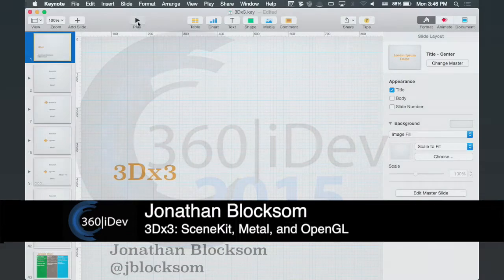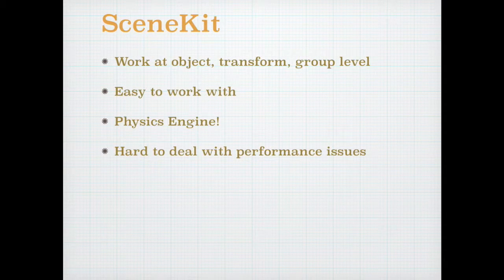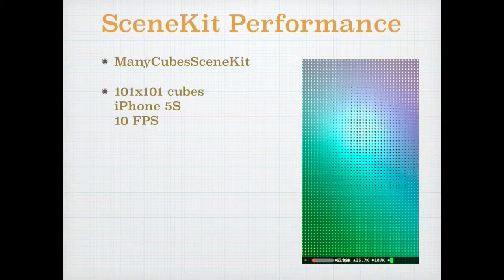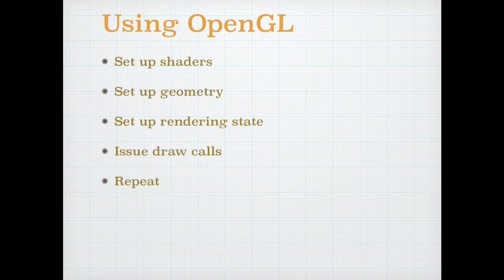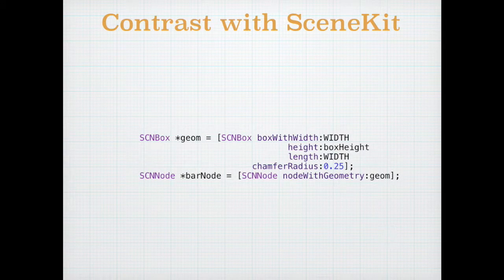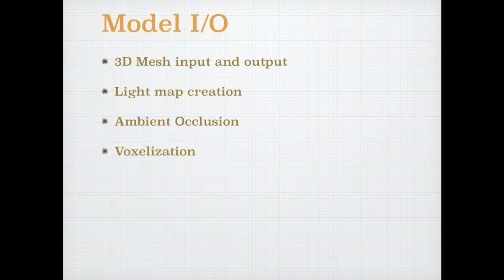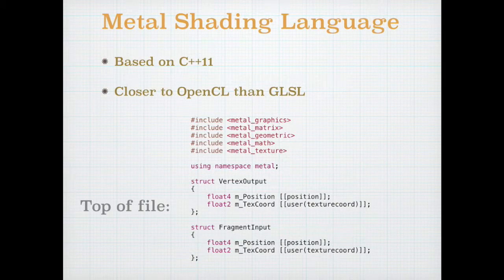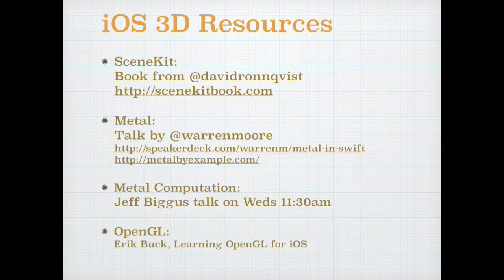Jonathan Blocksom - SceneKit, Metal, and OpenGL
iOS is a 3D powerhouse with three great SDKs for 3D graphics: the high level SceneKit, low level Metal, and cross-platform OpenGL. How do each of these SDKs differ and what should you choose for your app? This session will give an introduction to each SDK, talk about their pros and cons, and show how a basic 3D app looks in each one. This intermediate level session assumes knowledge of basic iOS programming but no prior 3D work, and a desire to see code and cool demos!